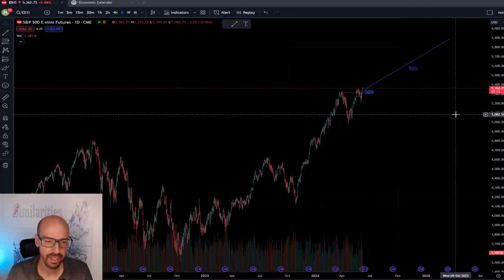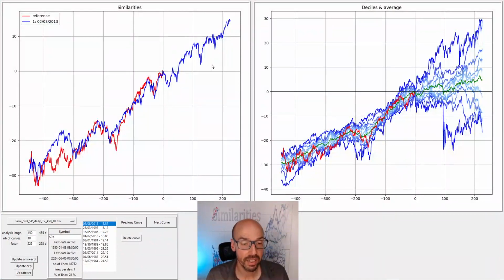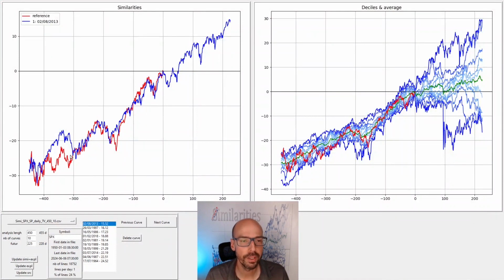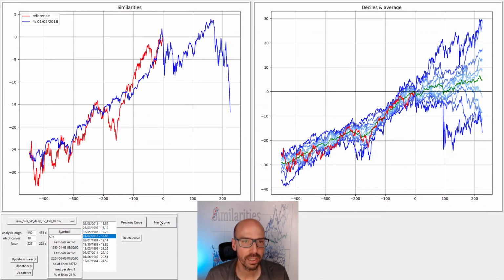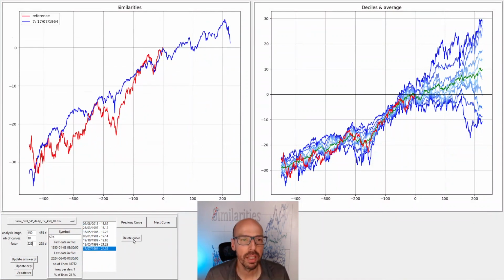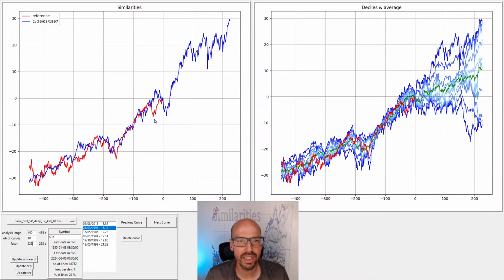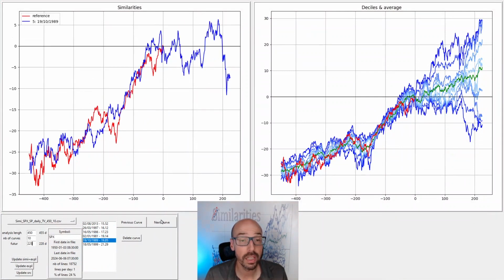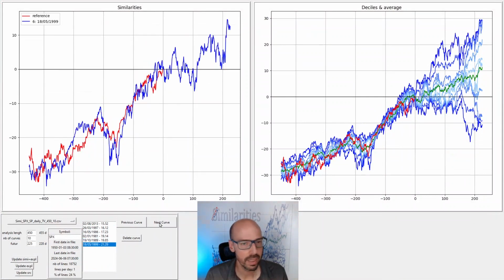SP500 Long term Similarities analysis +10% 200days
SP500 (ESUSD) Long term analysis with Similarities method.

This method of analysis suppose that similar price movements tend to persist. But these similarities are better predictors than a random walk and hence superior to indicator derived from prices (Moving averages, MACD, RSI...)

This method can give not just indication on directional movements but also on a future bottom or top, volatility, shorter term price movements, etc...